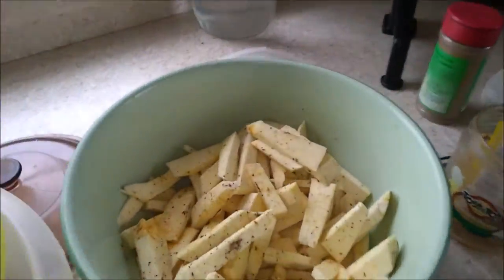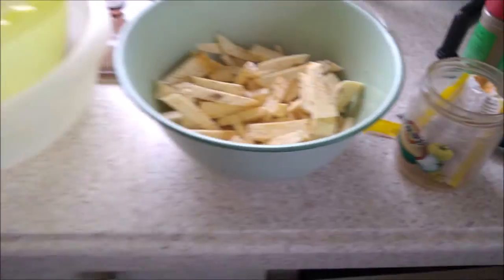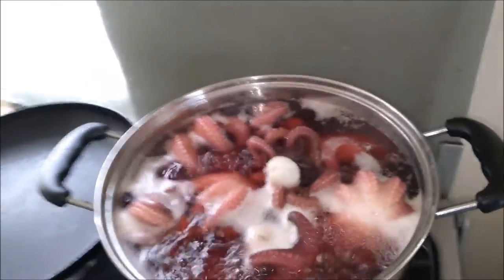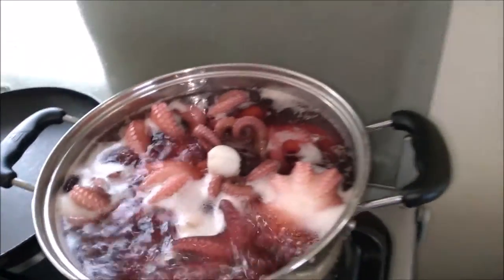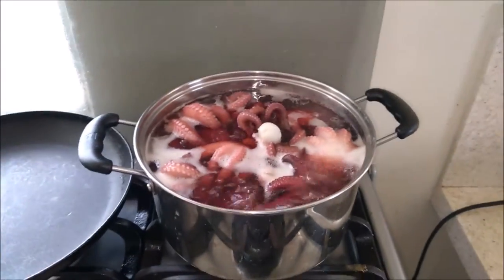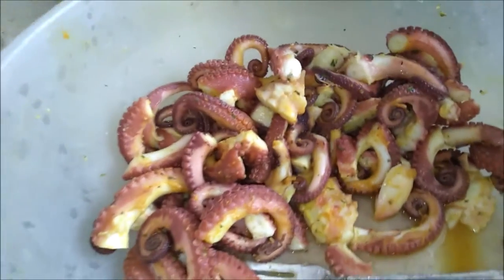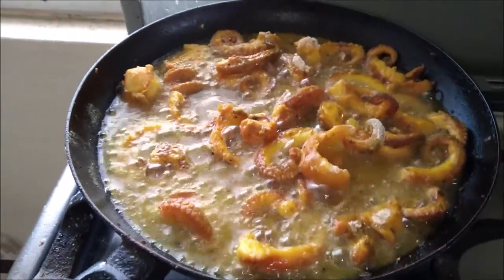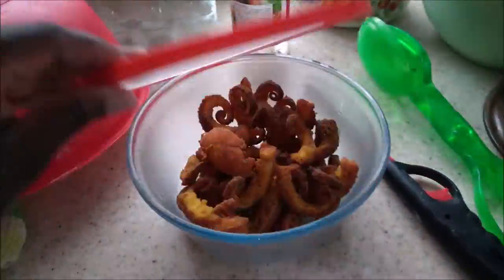OCTOPUS SEA CAT CATCH CLEAN AND COOK BY RYAN BAYNE FUN FISHING BARBADOS TUE SEP 15TH 2020